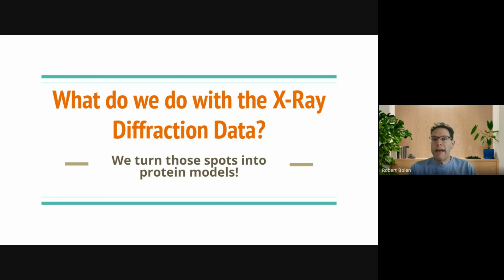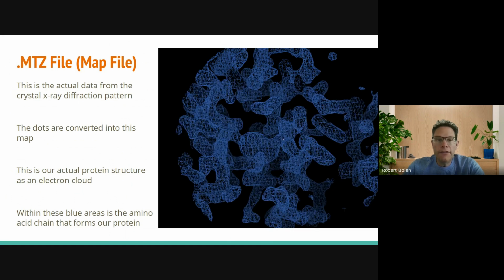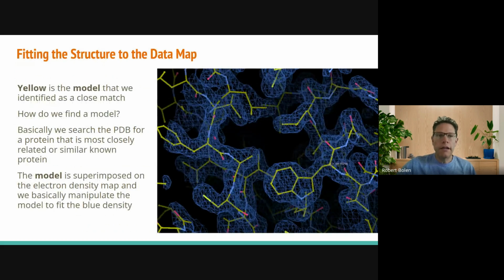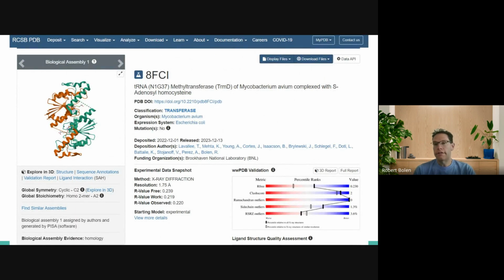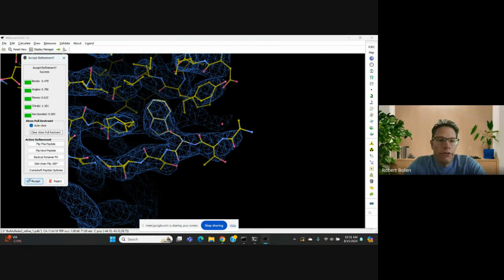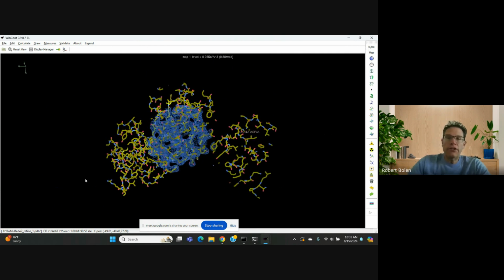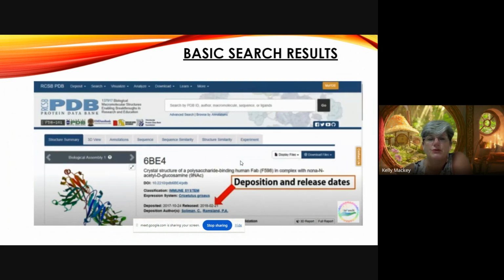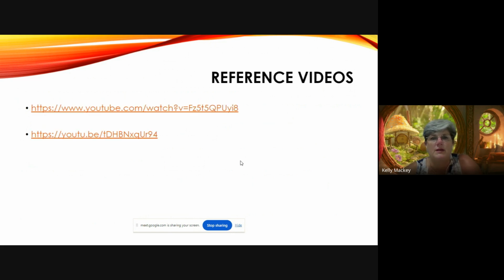SPARK Summer Protein Collaboration Thursday 8/15/24